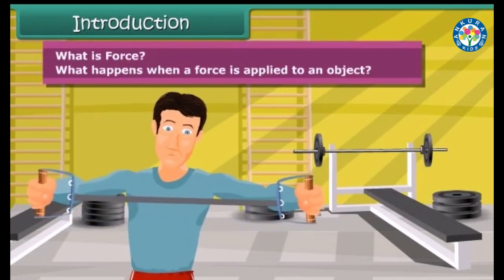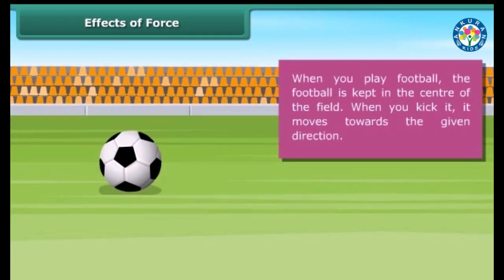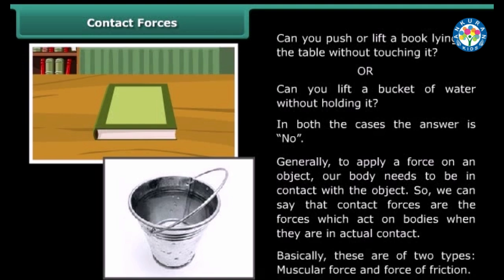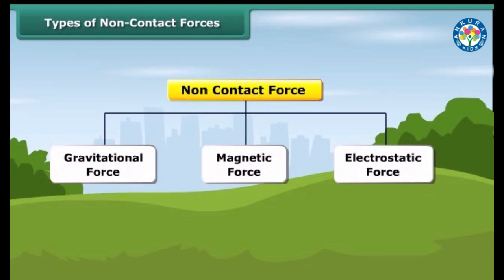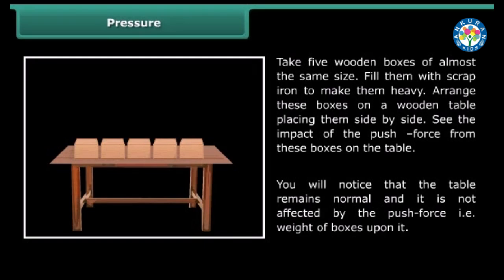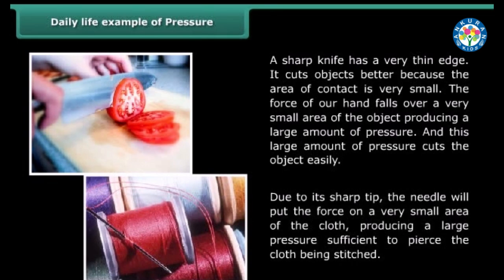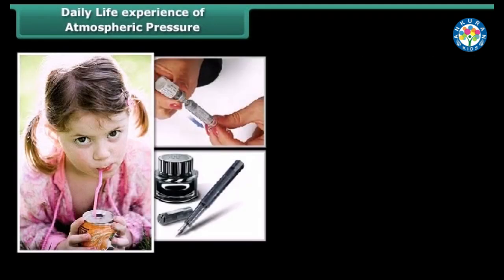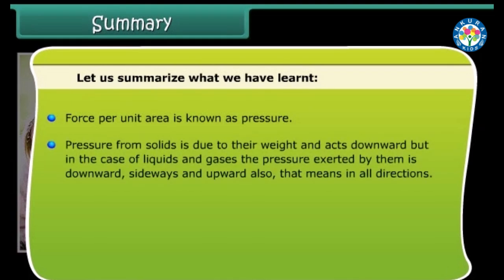Force And Pressure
Class 8th Science Force And Pressure